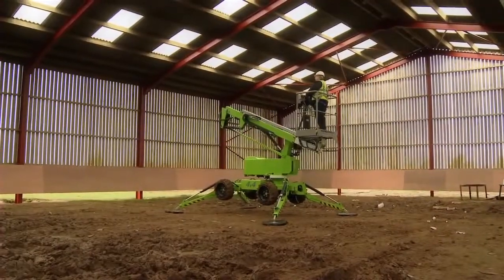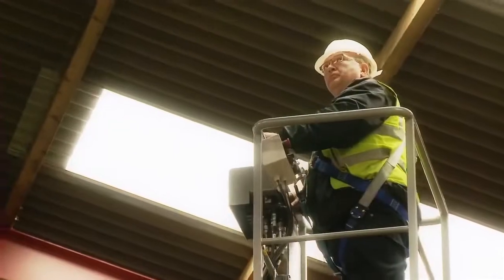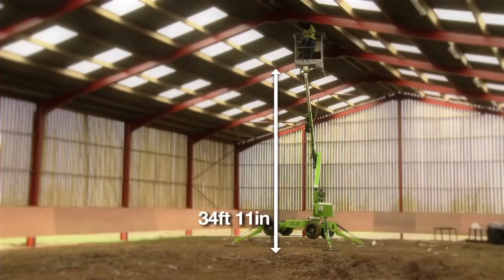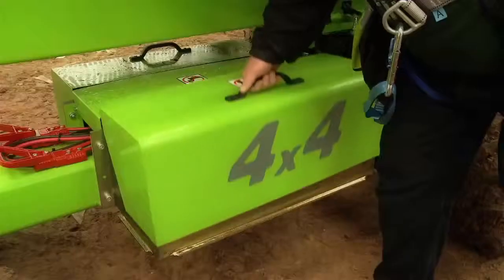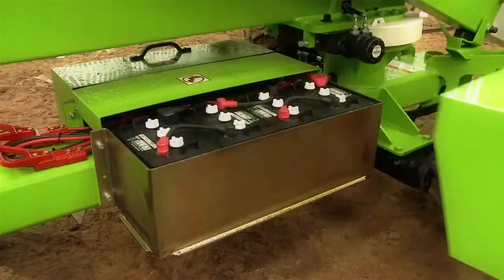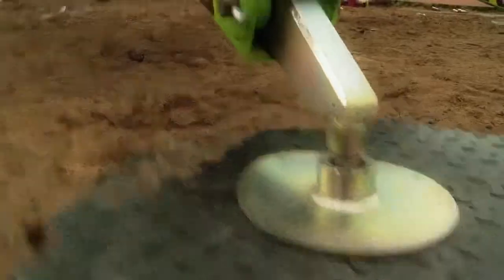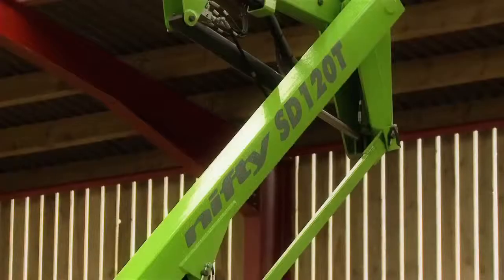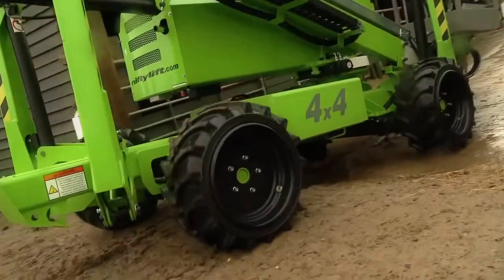SD34T Promo Self Drive Work Platform from Niftylift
The SD34T work platform delivers an impressive working envelope and with the advantage of a telescopic upper boom, supreme accuracy when positioning the platform.
Hydraulic outriggers and 45% gradeability allow the SD34T work platform to be driven and leveled on uneven surfaces making it ideal for environments with rough or softer ground and its low overall weight means better fuel efficiency and lower transportation costs.